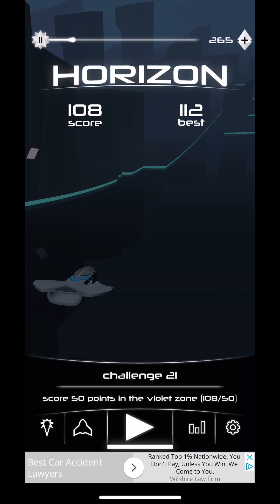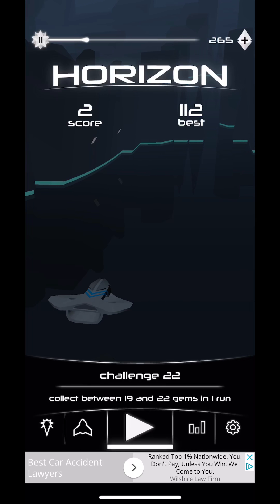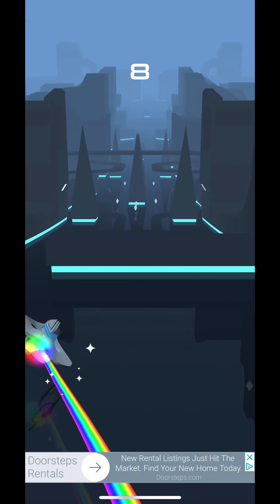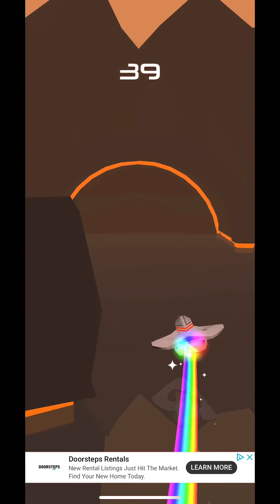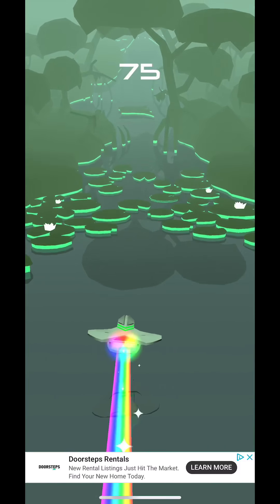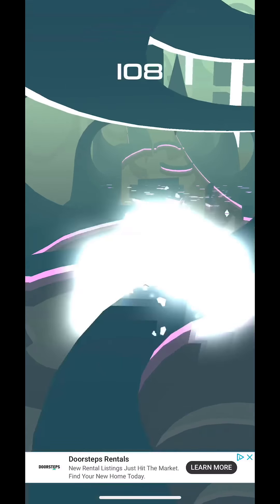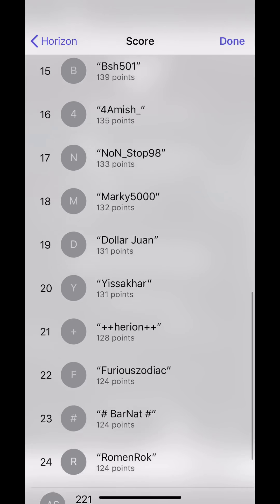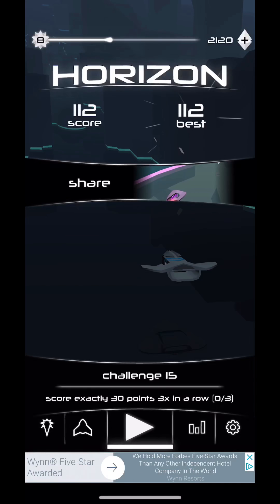New High Score 112 - Horizon Mobile Game - Lavender Zone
Horizon is a beautiful game with great mechanics and solid flow and themes. It’s an insanely hard game to master, but easy to pick up. There’s so much you can do with this game.